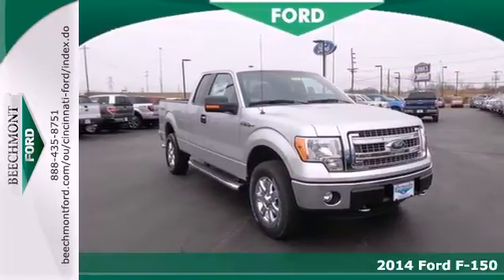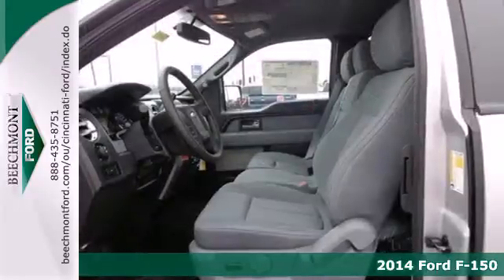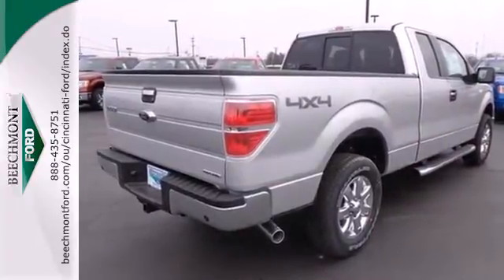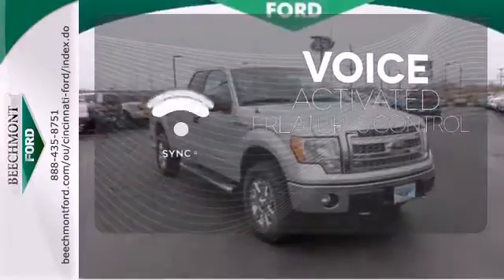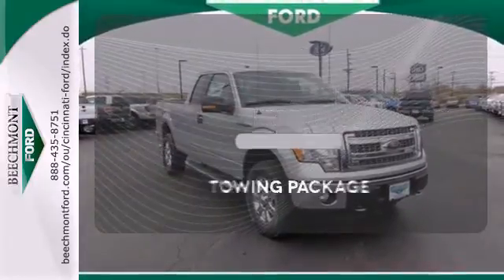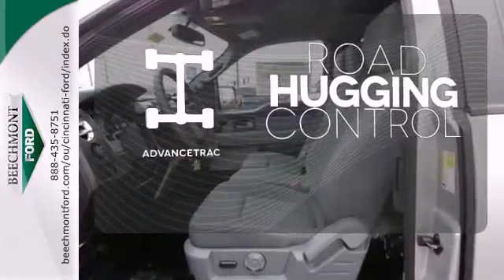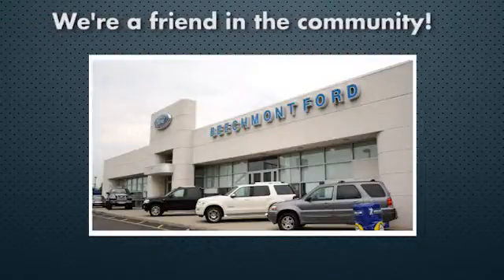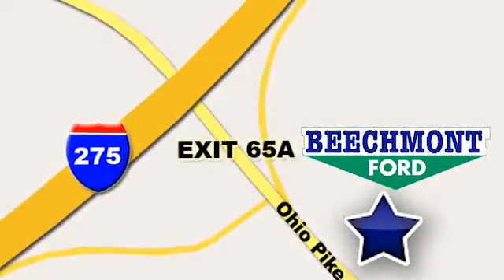2014 Ford F-150 Cincinnati Dayton, OH T14-675 - SOLD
Year: 2014
Make: Ford
Model: F-150
Trim: XLT
Engine: 8 Cyl. 5.0 L
Transmission: Automatic
Color: Ingot Silver Metallic
Interior: Steel Gray
Stock #: T14-675

Address:
600 Ohio Pike